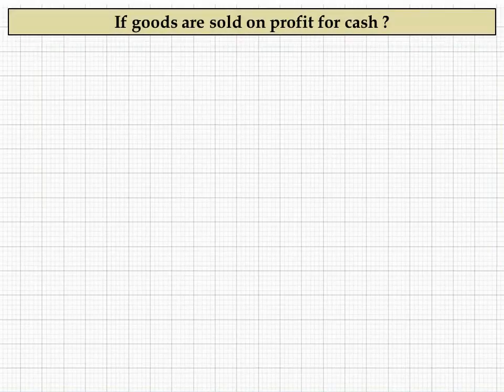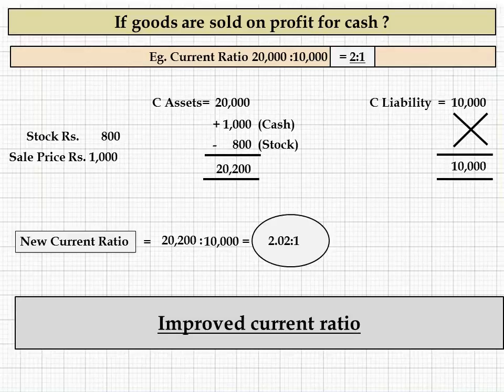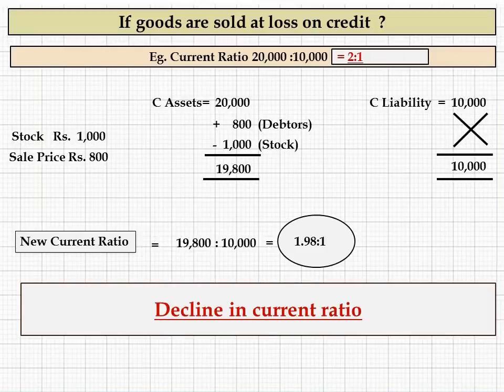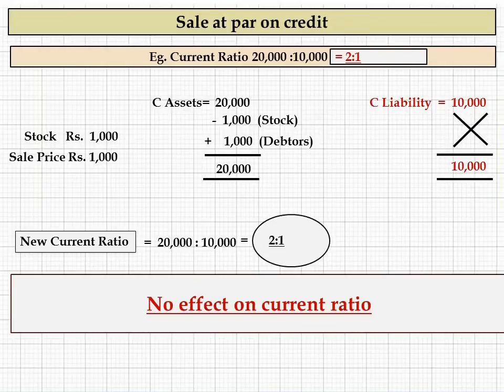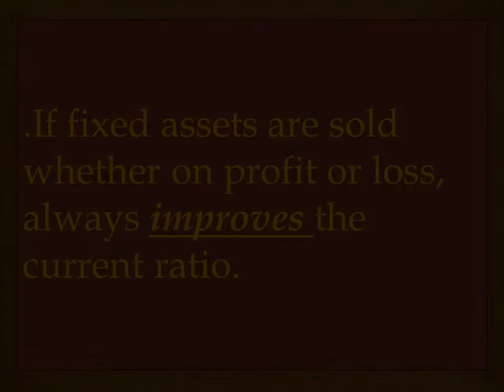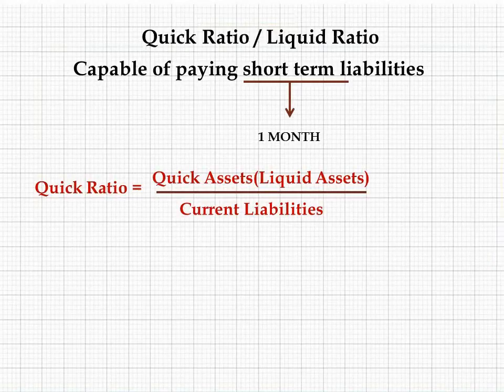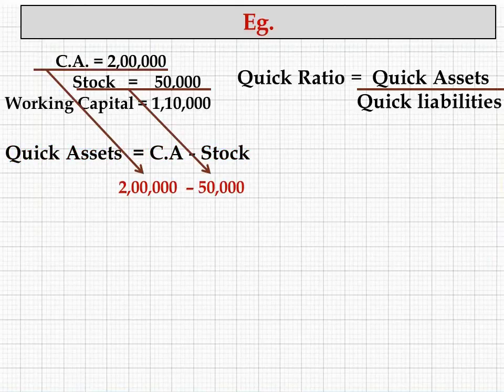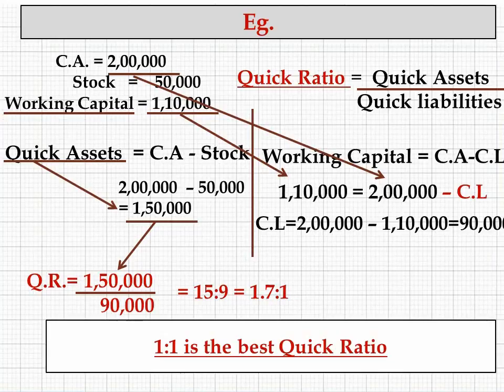Ratio Analysis - Episode 3